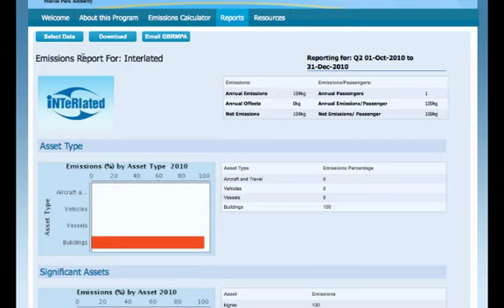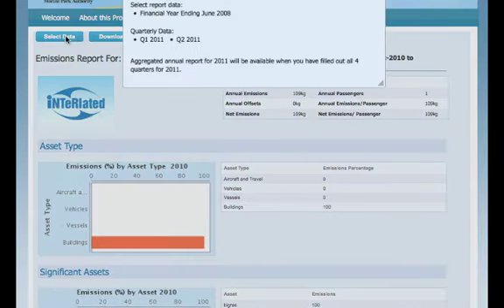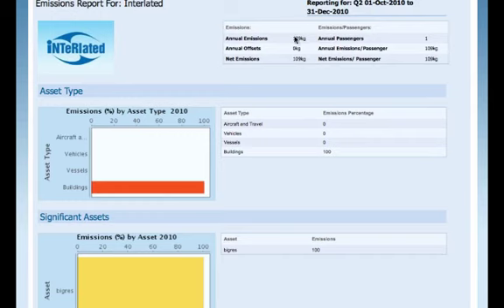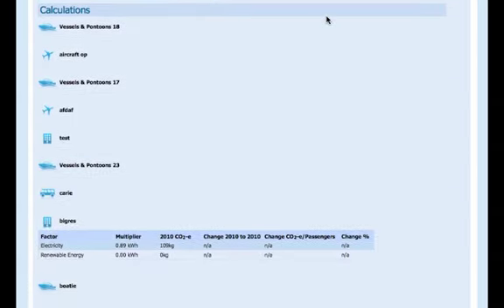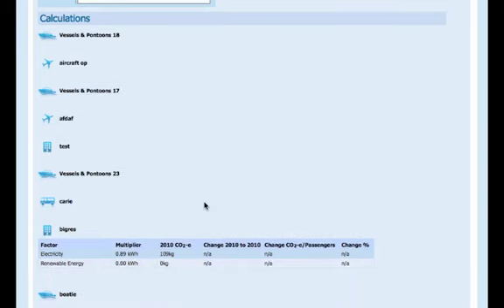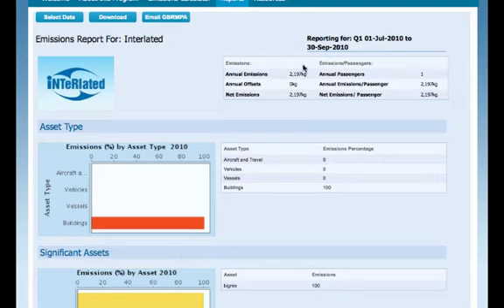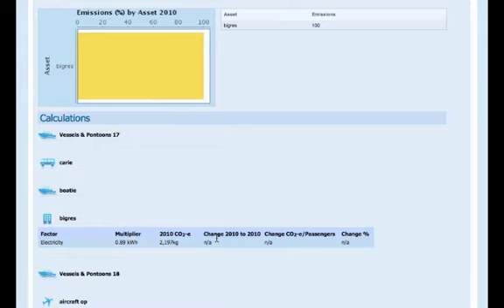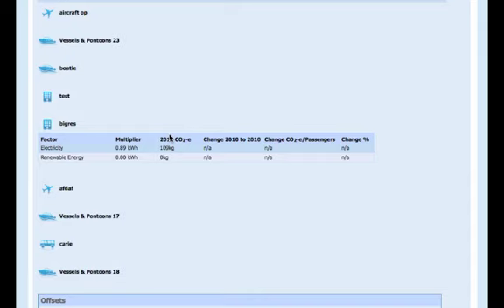emissions_calc_presentations.mp4